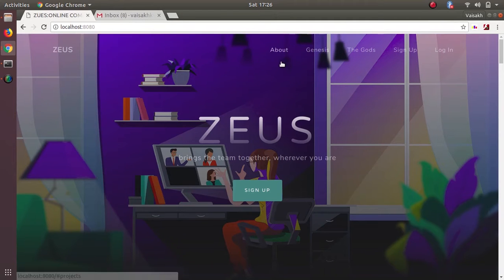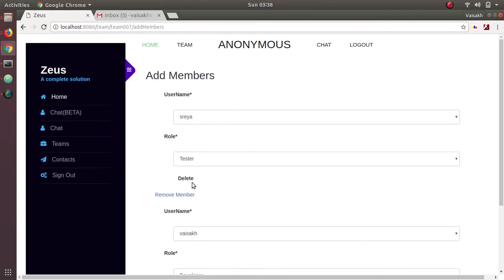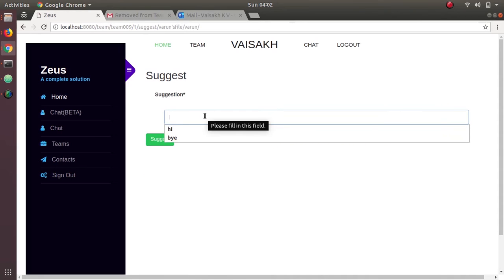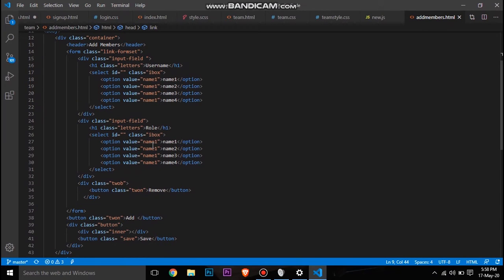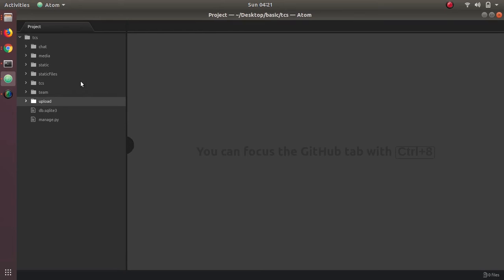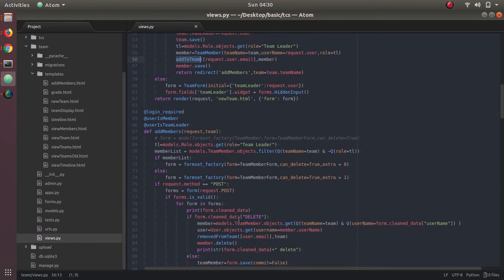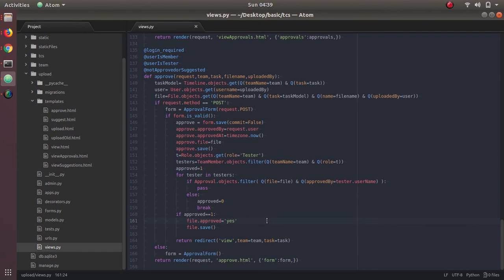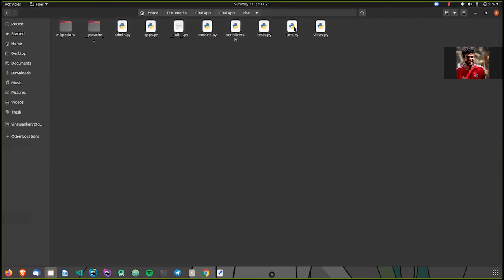Team Collaboration System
A Complete Team Management Web Application